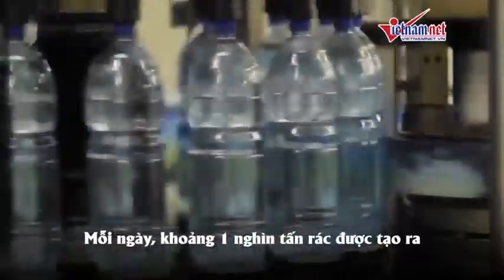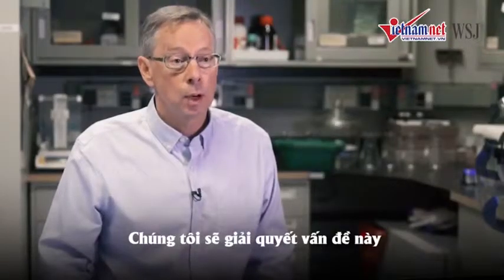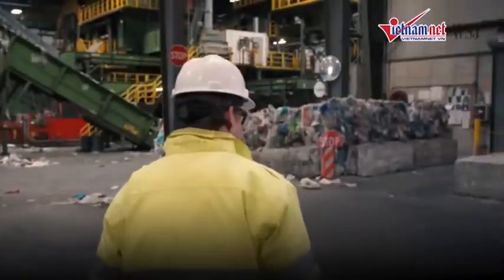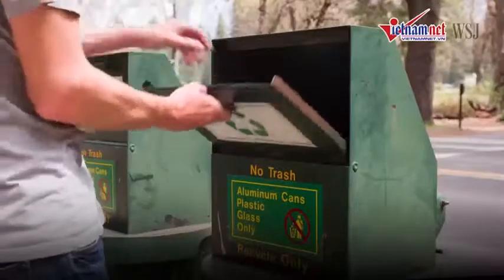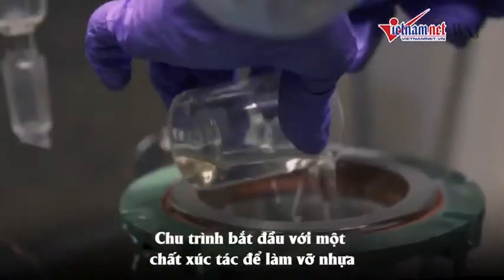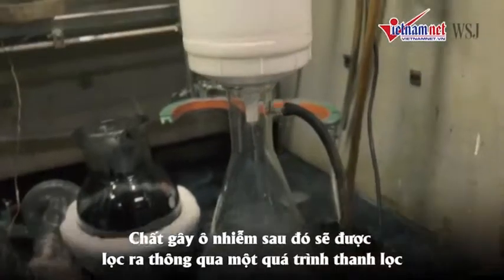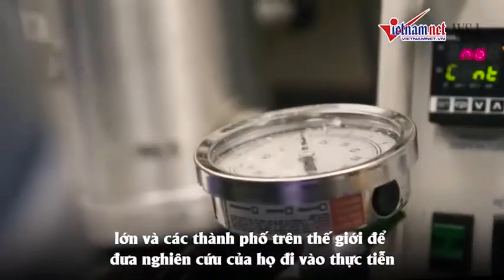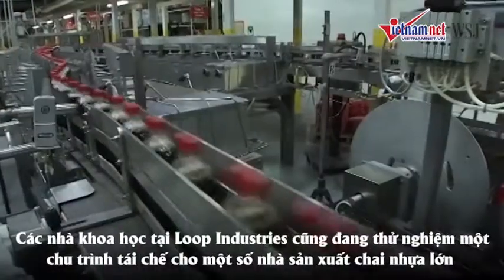Công nghệ tương lai tách 'vàng nhựa' từ những núi rác thải